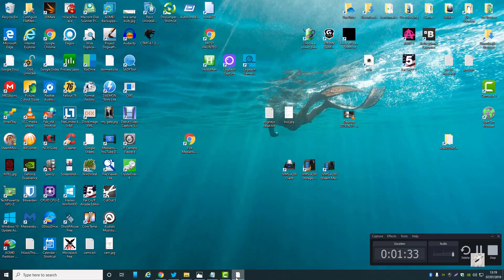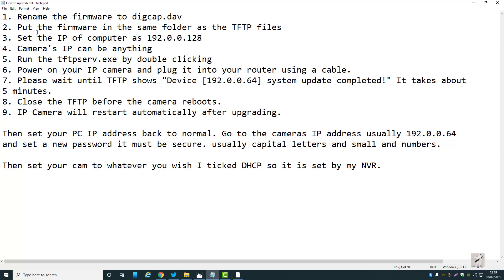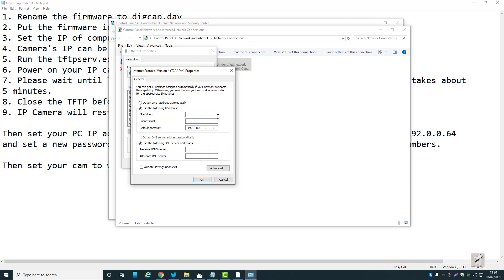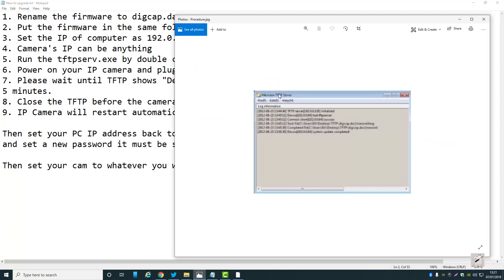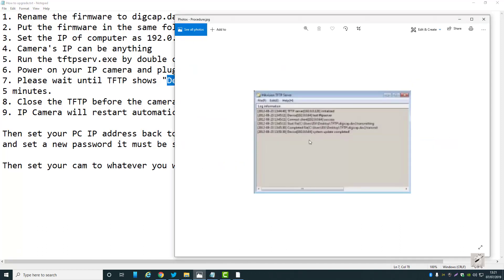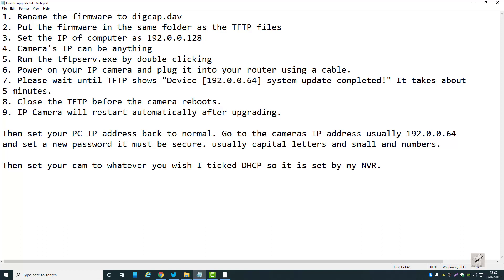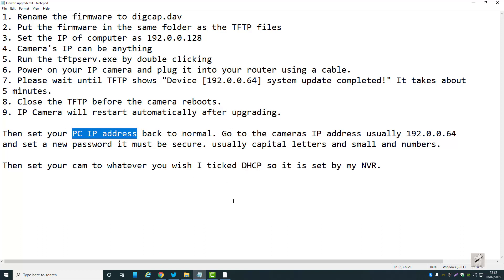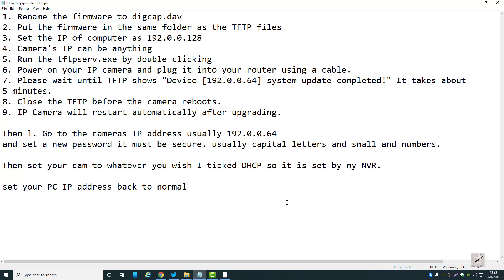Hikvision IP Camera how to reset unlock password with TFTP software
I bought 3 hikvision cameras but I did not have the passwords, here is how I flashed them and set new passwords using TFTP software.

1. Rename the firmware to digicap.dav
2. Put the firmware in the same folder as the TFTP files
3. Set the IP of computer as 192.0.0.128
4. Camera's IP can be anything
5. Run the tftpserv.exe by double clicking
6. Power on your IP camera and plug it into your router using a cable.
7. Please wait until TFTP shows "Device [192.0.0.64] system update completed!"  It takes about 5 minutes.
8. Close the TFTP before the camera reboots.
9. IP Camera will restart automatically after upgrading.

Go to the cameras IP address usually 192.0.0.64 using internet explorer and set a new password it must be secure. usually capital letters and small and numbers.

Then set your cam to whatever you wish I ticked DHCP so it is set by my NVR.

Set your PC IP address back to normal